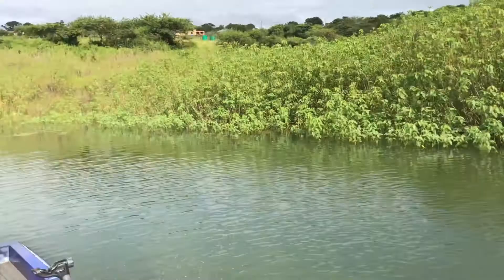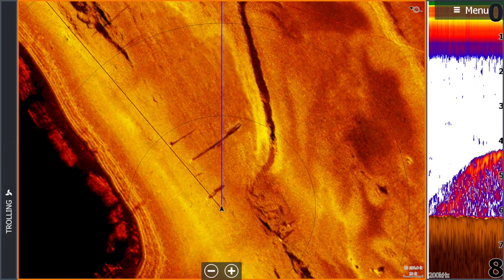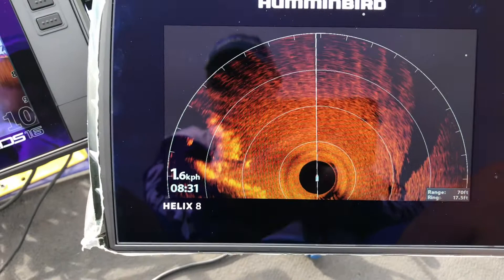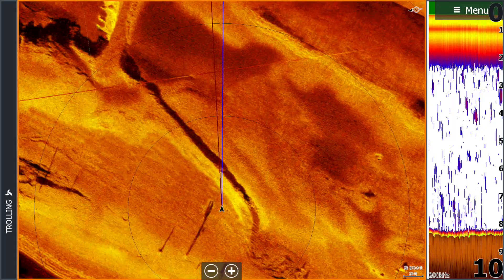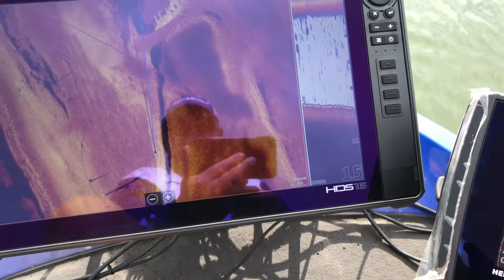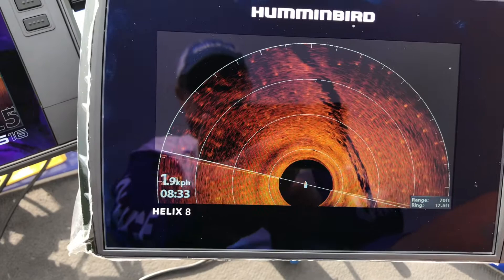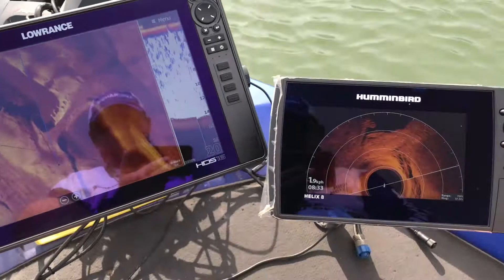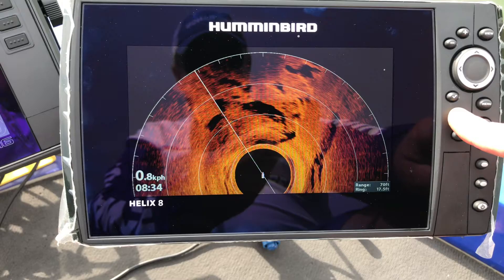FishTec HD Fishing Chart & 360 - The Perfect Team - Part 4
Using the Lowrance FishTec HD Fishing Charts with the Humminbird 360